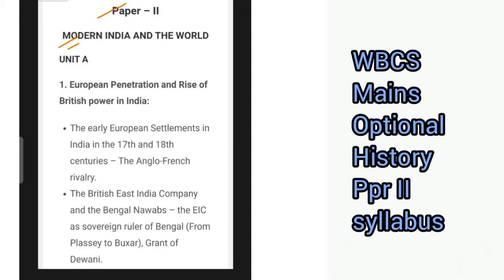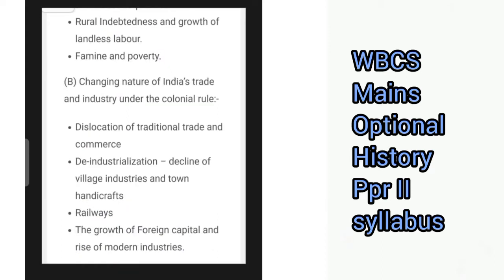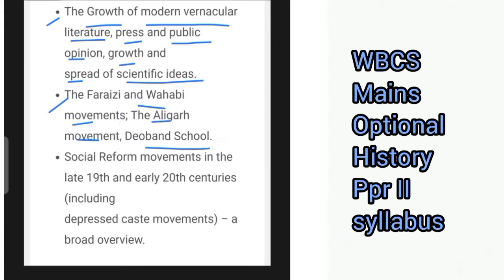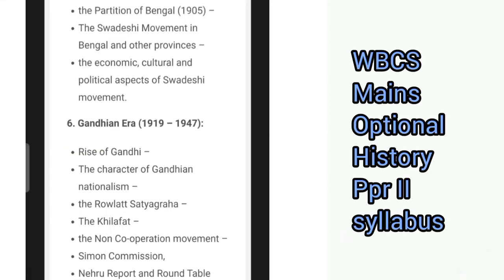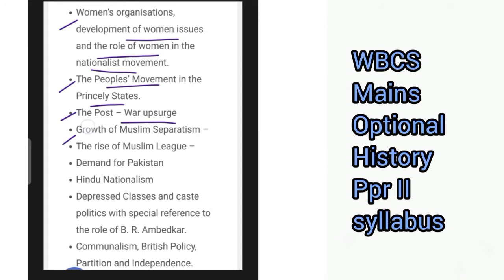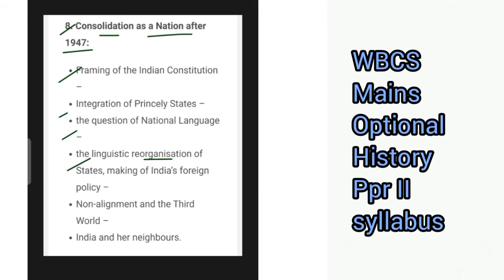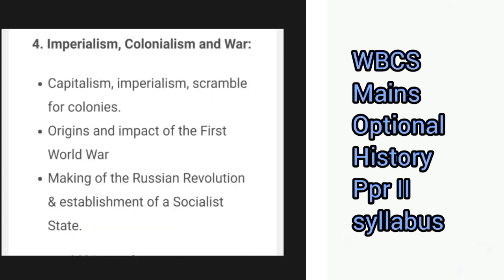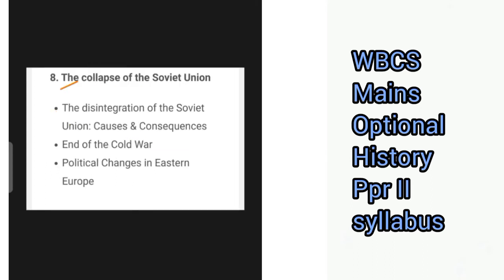Optional History Paper II | WBCS Mains | Special Crash Course | WBCS Exam Date 19th June 2022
WBCS Main Optional Subject History Syllabus
ANCIENT AND MEDIEVAL INDIA
UNIT A
1. Sources
2. The Harappan Civilization : Third to Second Millenium B.C.E
4. Period of Mahajanapadas
5. The Mauryan Empire
6. Post-Mauryan Period
7. Guptas, Vakatakas and Vardhanas
8. The Post Gupta Period and the Rise of Regional States

UNIT B
1. Major political developments in India during 13th to 15th Centuries
2. Society, Culture and Economy during 13th and 15th centuries
3. Major Political Developments in India during 16th and 18th Centuries
4. Society, Culture and Economy during 16th and 18th centuries

Paper – II : MODERN INDIA AND THE WORLD
UNIT A
2. Indian economy under the British Colonial Rule
3. Indian Society in transition: Cultural Encounter and Socio-cultural changes
4. Resistance to the British rule
5. Growth of Nationalism (1858 – 1918)
6. Gandhian Era (1919 – 1947)
7. The Constitutional Developments (1773 – 1947)
8. Consolidation as a Nation after 1947

UNIT B
01. Enlightenment and Modern Ideas
02. Industrialization
03. Nationalism
04. Imperialism, Colonialism and War
05. World history from 1919 to 1945
06. Asia and Africa after World War II
07. Cold War & Global scenario
08. Collapse of Soviet Union

📌WHATSAPP AT

FOR

 📚   STUDY MATERIALS